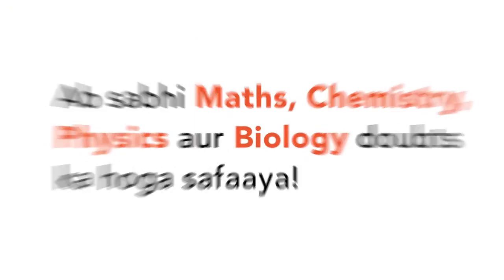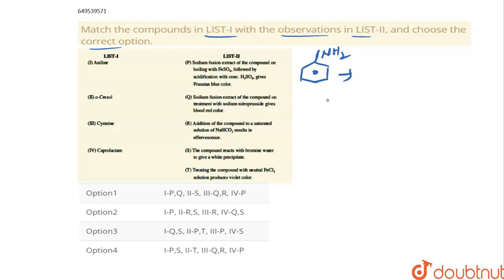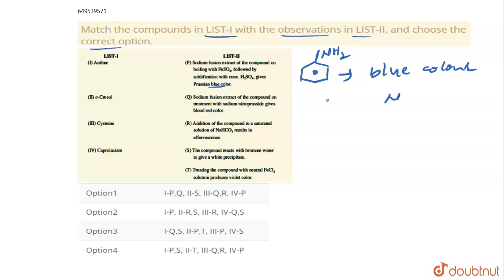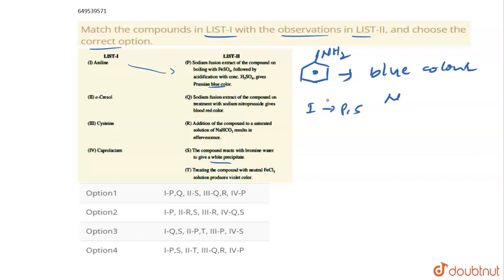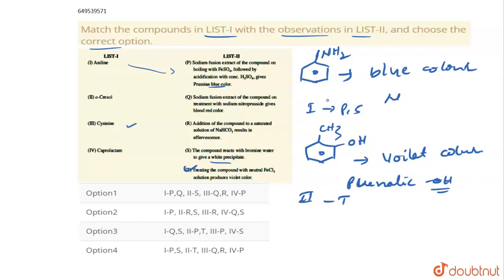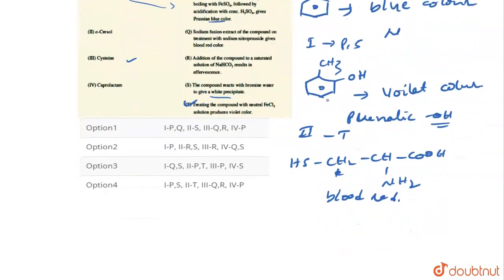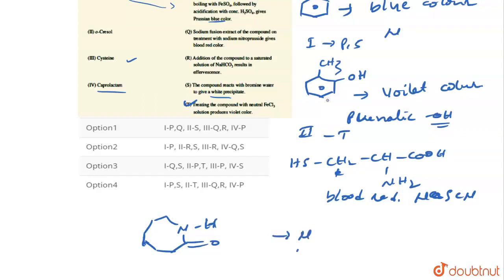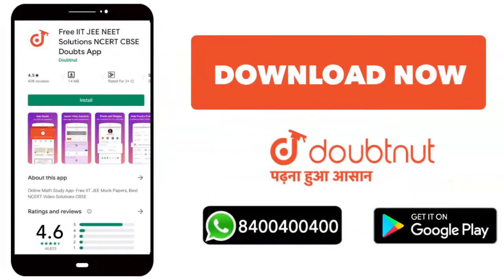Match the compounds in LIST-I with the observations in LIST-II, and choose the correct option. ...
Class: 12
Subject: CHEMISTRY
Chapter: JEE ADVANCED 2022
Board:IIT JEE

👉 Have Any Query? Ask Us.